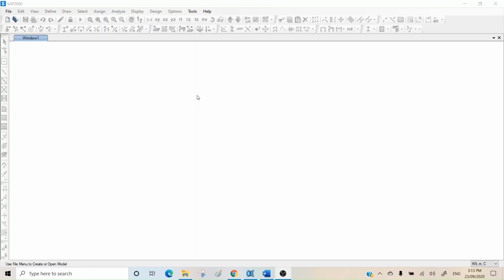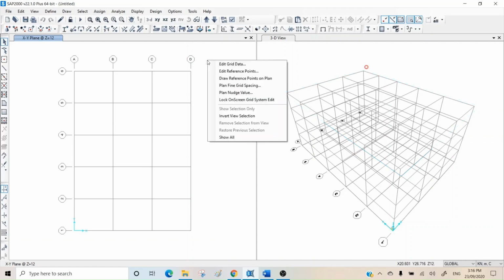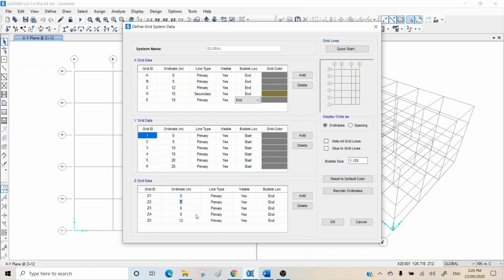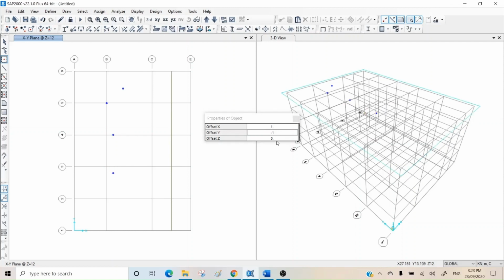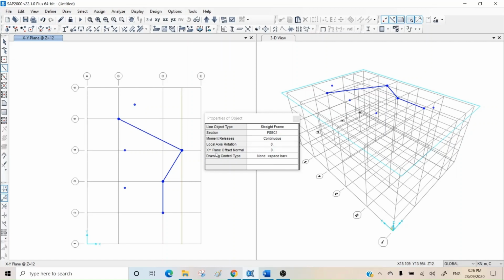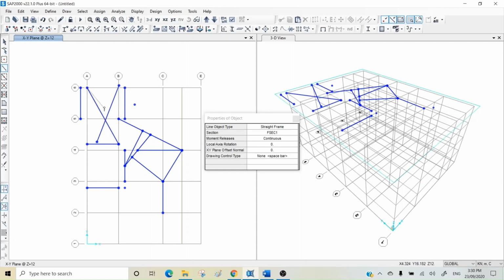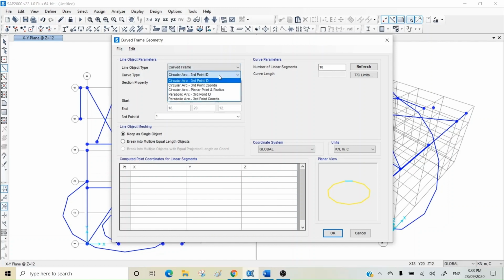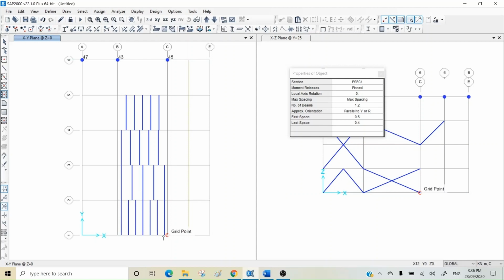Module 1 Video 1 Start up, Basics, Draw Menu